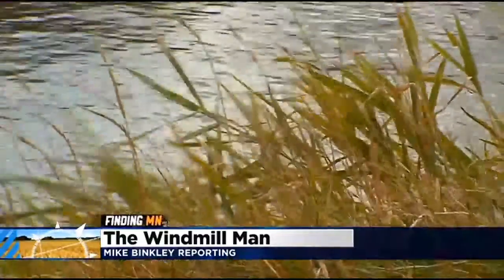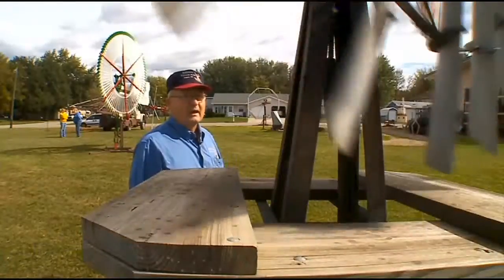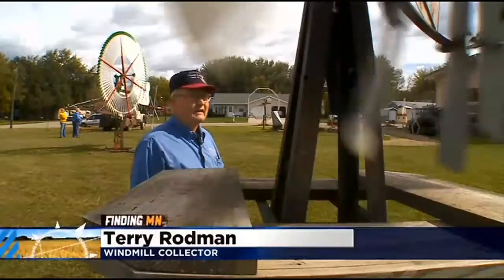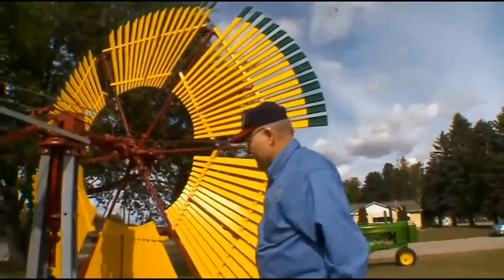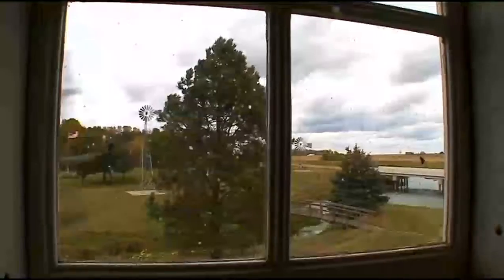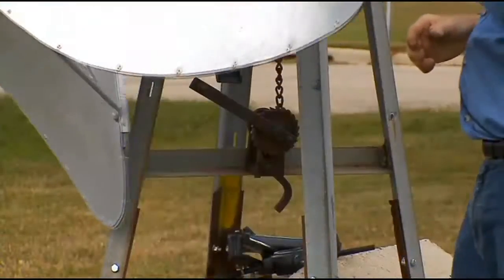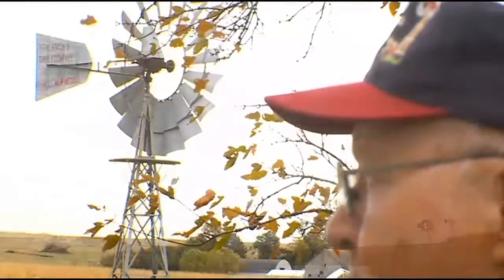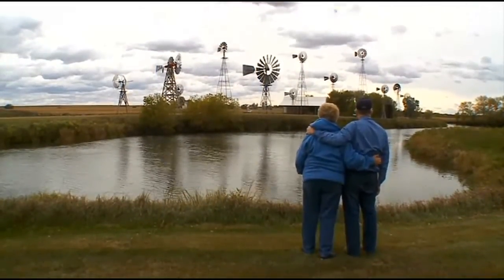Finding Minnesota: Shooting The Breeze With The Windmill Man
If you want to go where the wind blows, head into the prairies of southwestern Minnesota where strong, steady gusts are common, Mike Binkley reports.

WCCO 4 News At 10 – Oct. 12, 2014